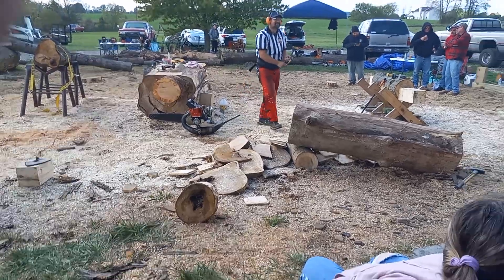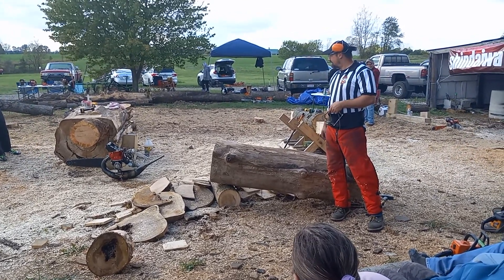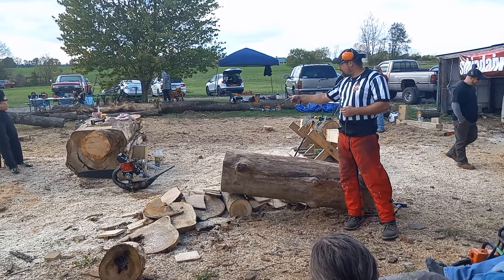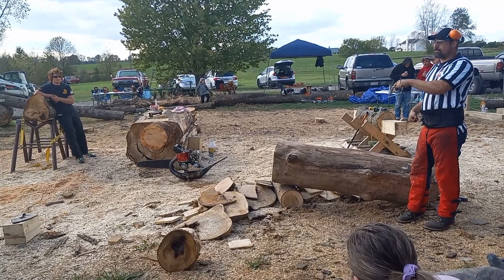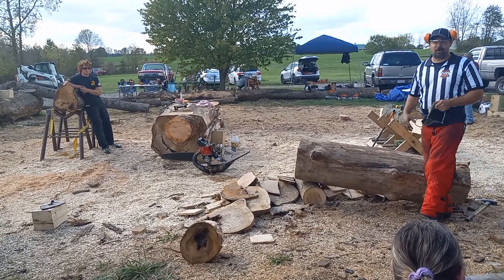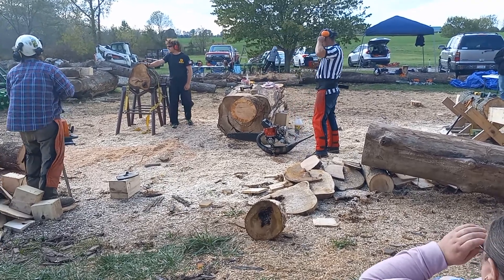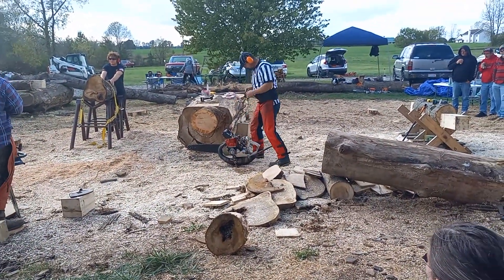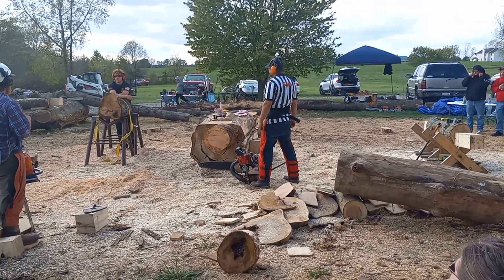hotsaw demo I filmed wile I was at sawfest